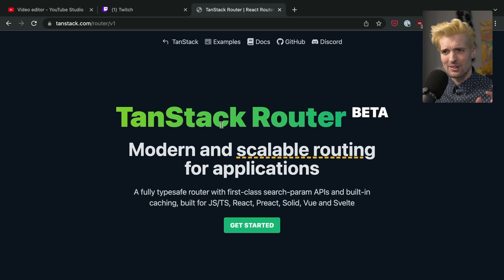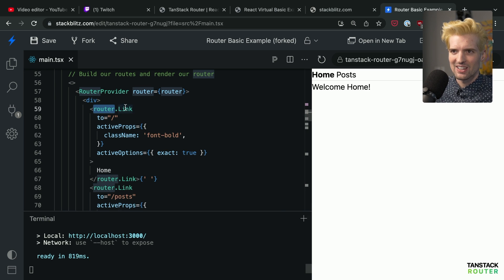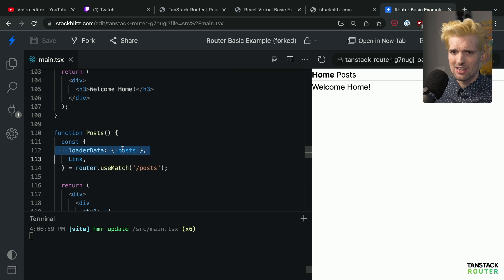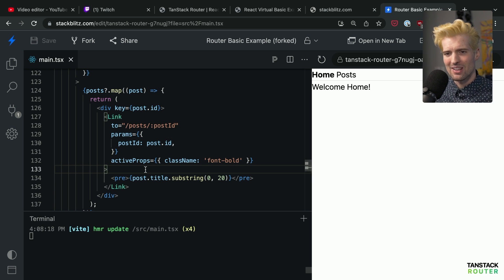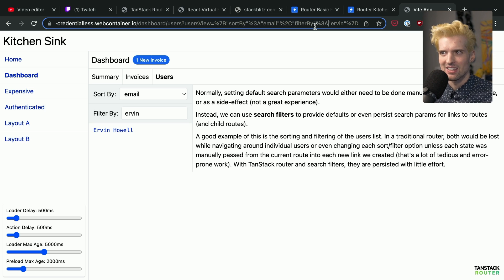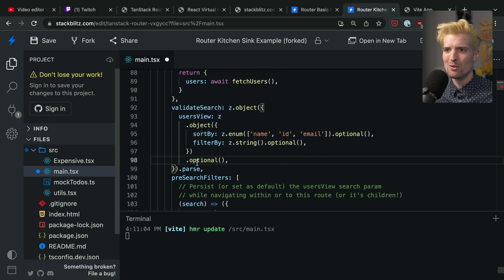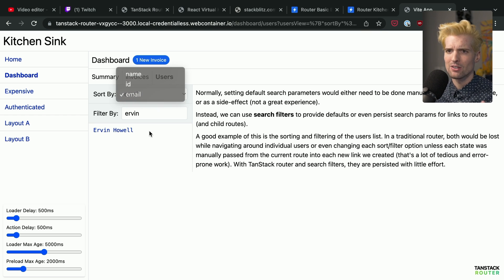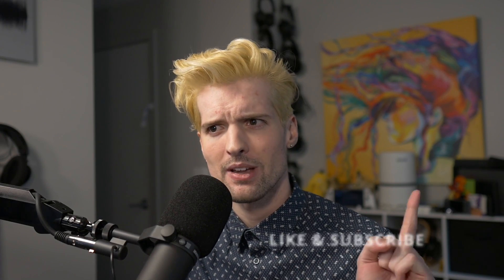RIP React Router?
So hyped for you Tanner. Tanstack Router is a HUGE release and it's going to change how we think about our routes forever.

Huge shoutout Mir for killing it on this edit 🙏